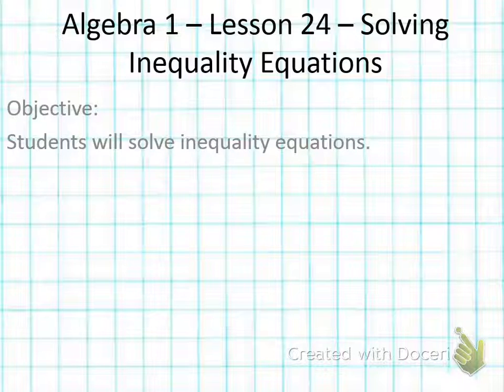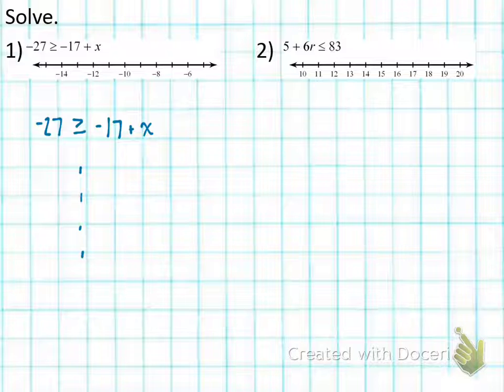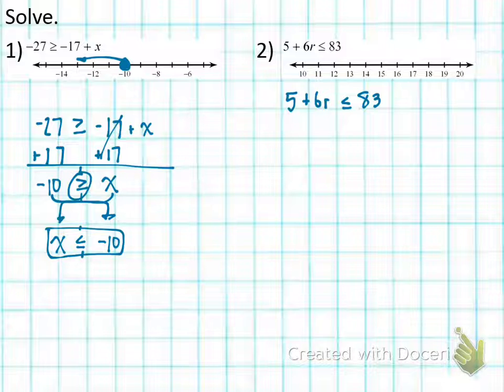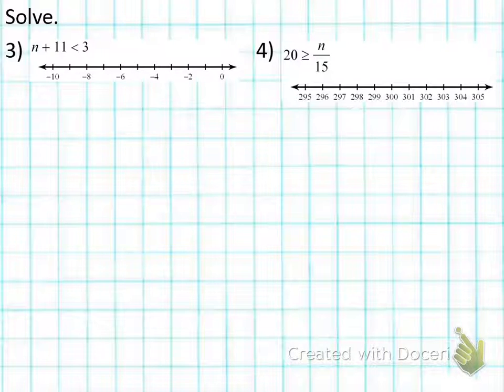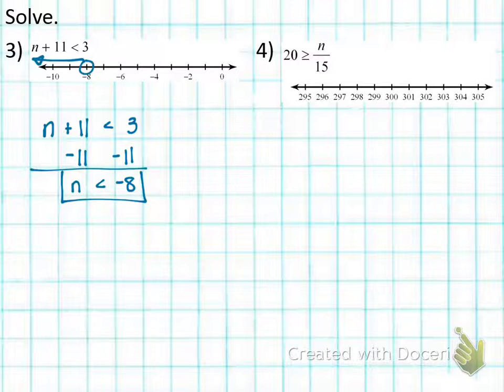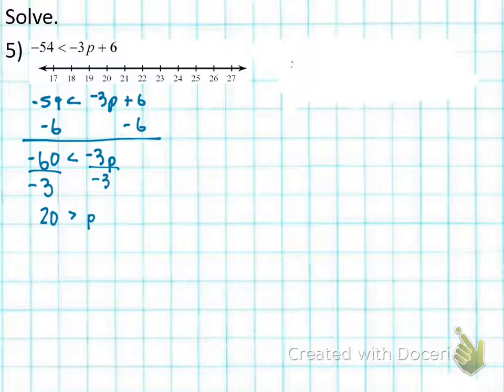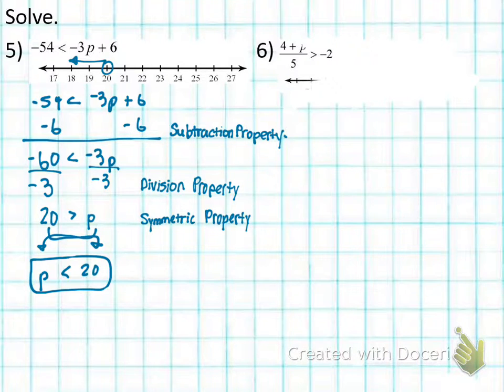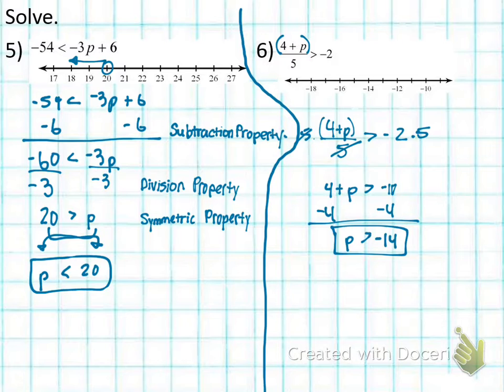Alg. 1 - 10072014- Solving Inequalities